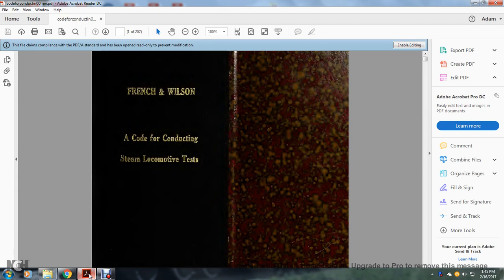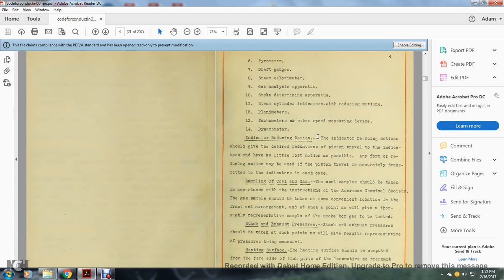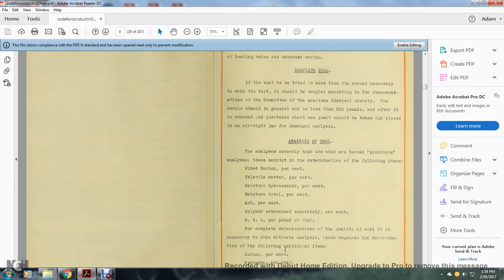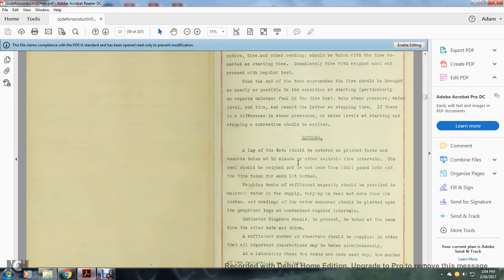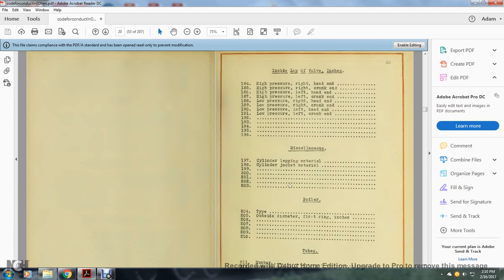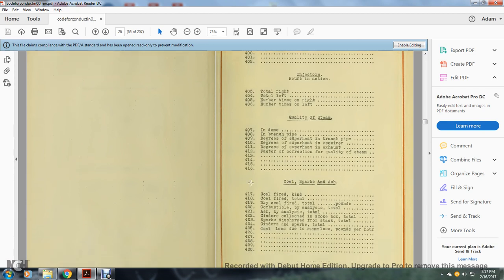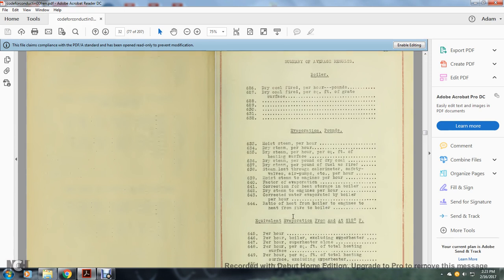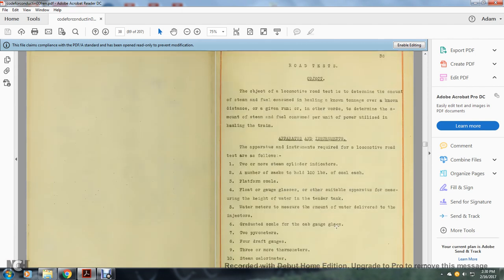CONDCTING STEAM LOCOMOTIVE TEST PART1